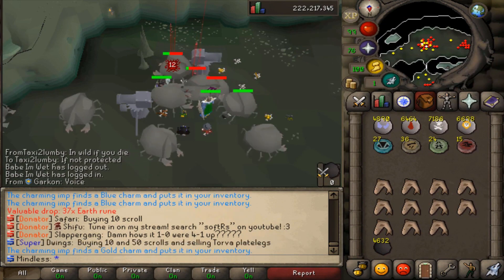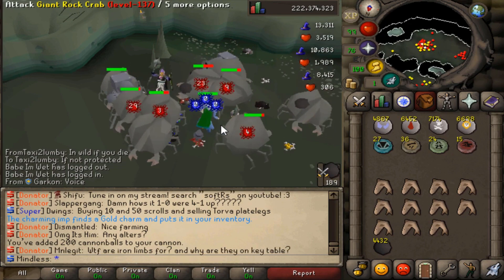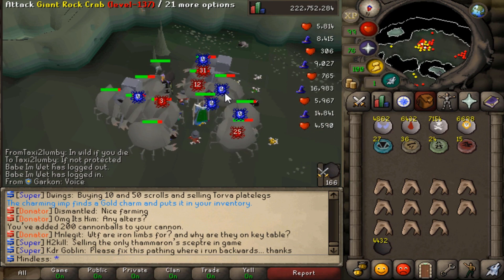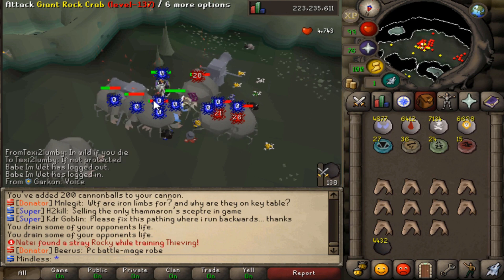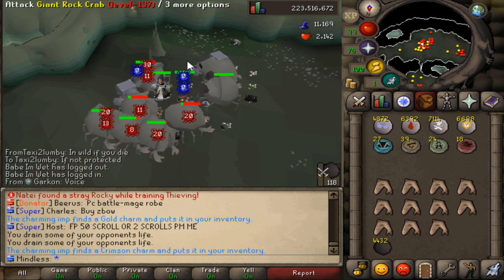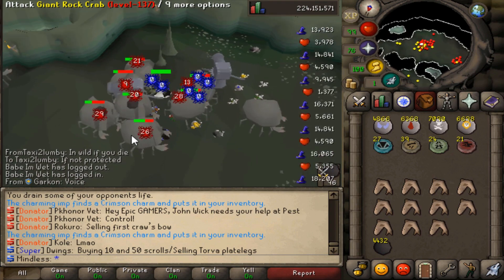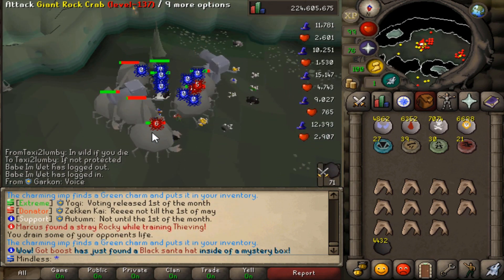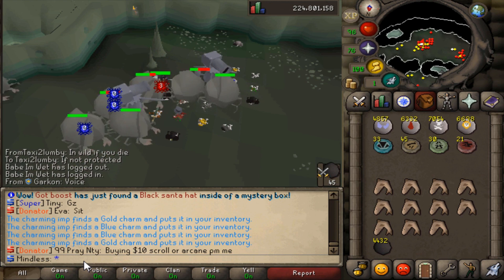Ikov | How To Get 99 Summoning Easily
Requirements : 68 Mage, Magic Gear, Charming Imp (100K Dungeoneering tokens)

Chat With Me There